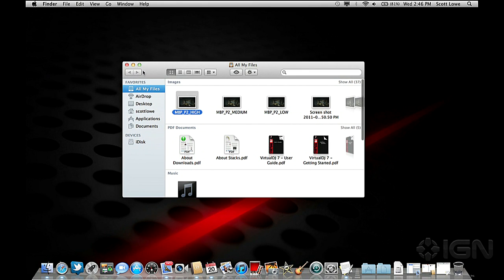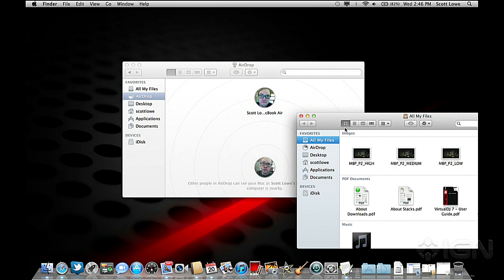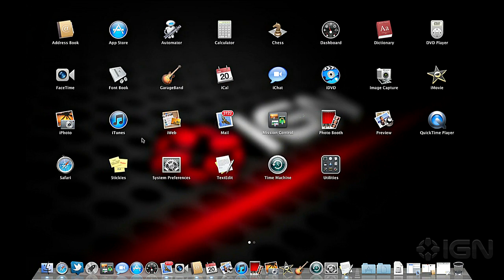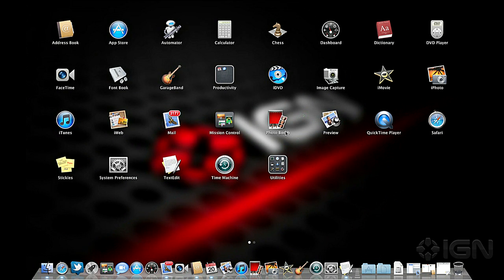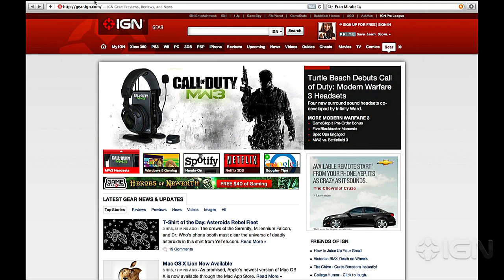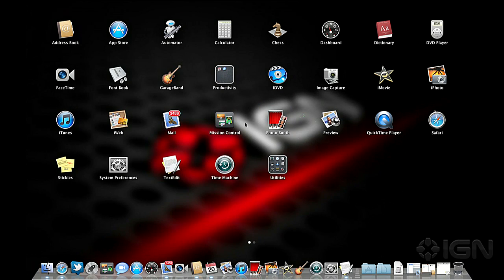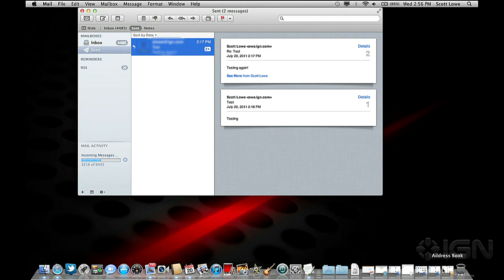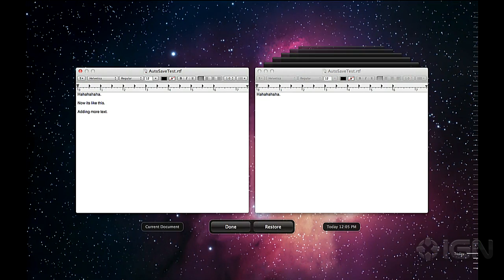Apple Mac OS X Lion: Video Demo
Take a closer look at some of the 250+ features in the new Apple operating system, "Lion," in this special video featuring the Mac tech.